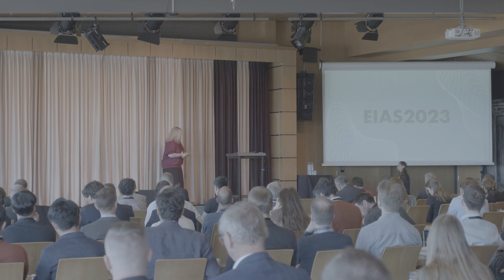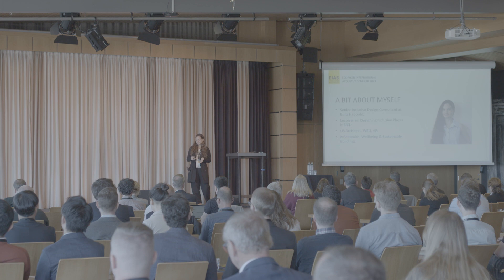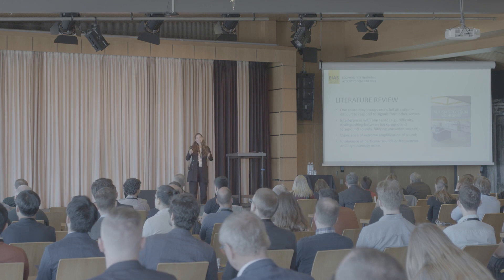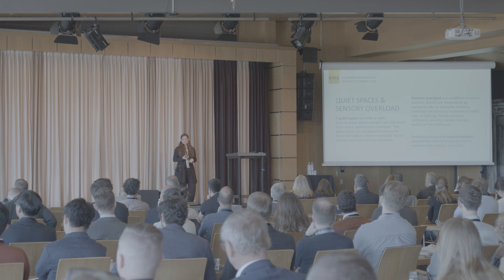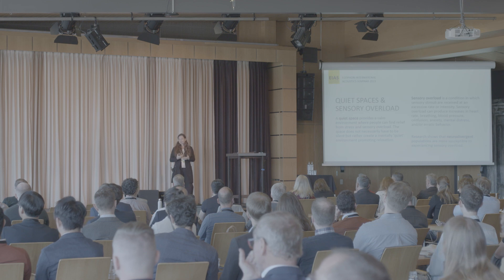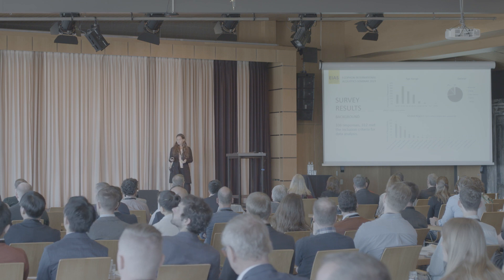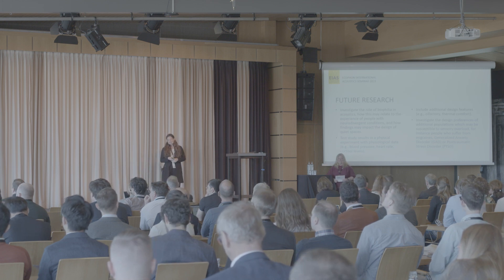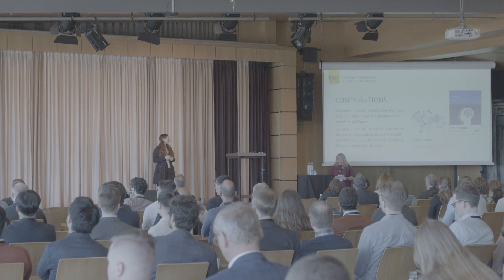EIAS2023 | Toar Sadia | Presentation